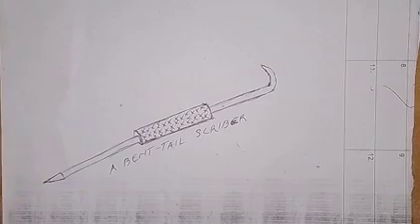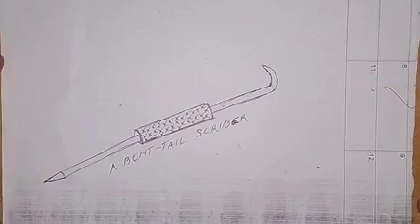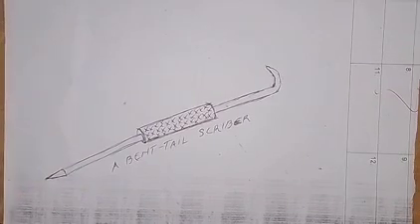2024 WAEC - Freehand Sketching of a Bent- tail Scriber with Knurled Handle